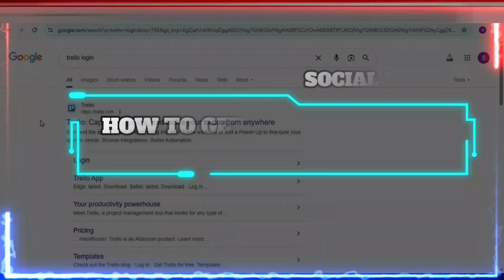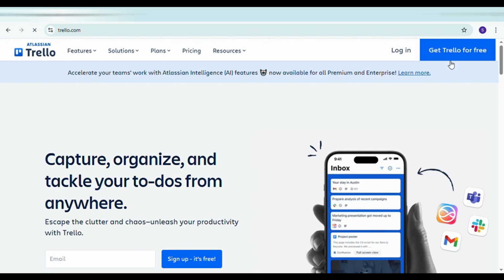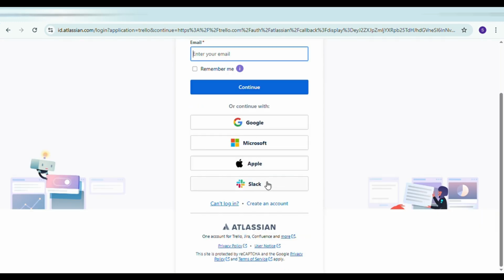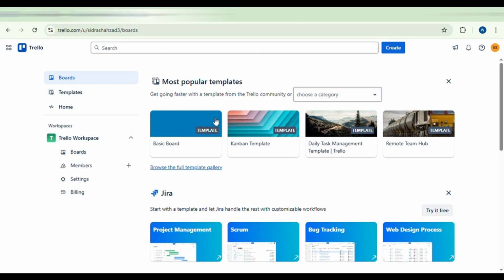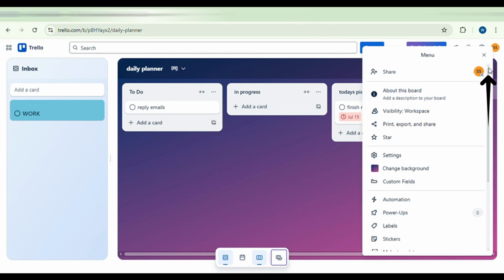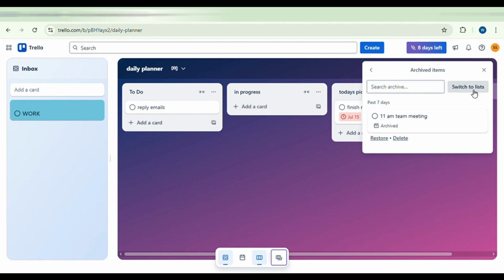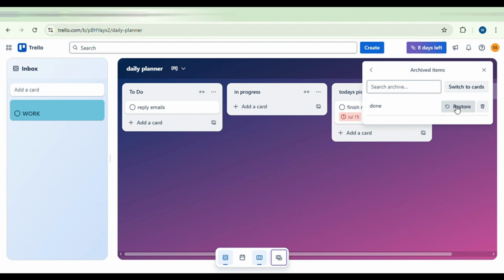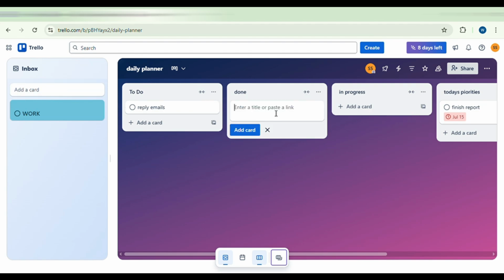How To Get Back Deleted List In Trello (Super Simple)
Accidentally deleted a list in Trello? Don’t panic! This super simple tutorial will help you retrieve your lost list using board activity logs and available recovery options. Learn how to navigate Trello’s history features and use third-party backup solutions if necessary. Ideal for users who manage critical data and can’t afford to lose progress. Restore your workflow and avoid future mishaps with these helpful tips.